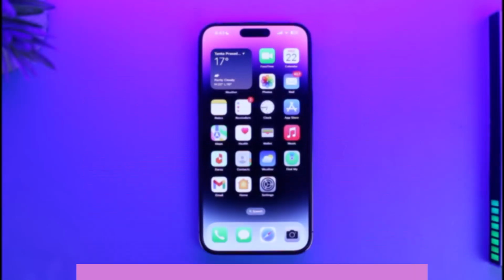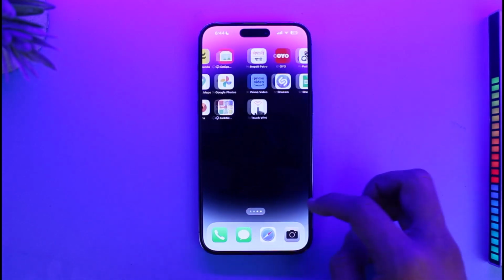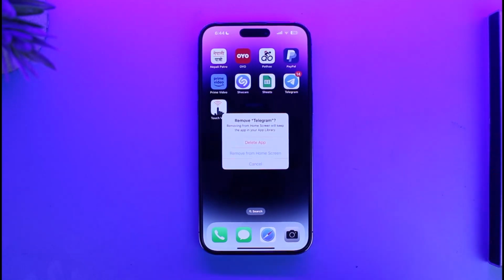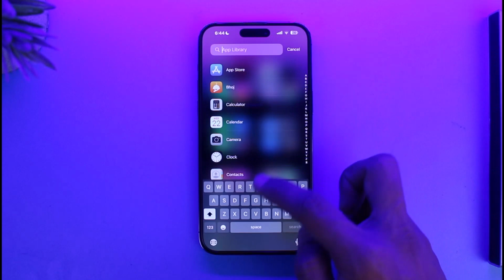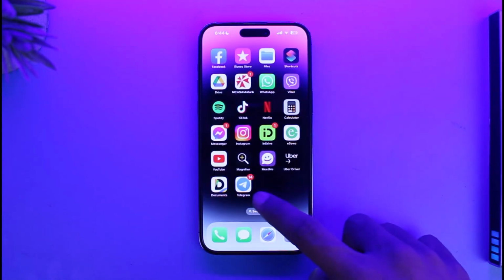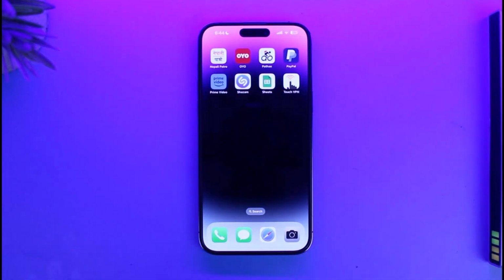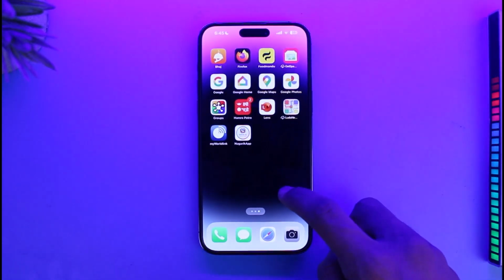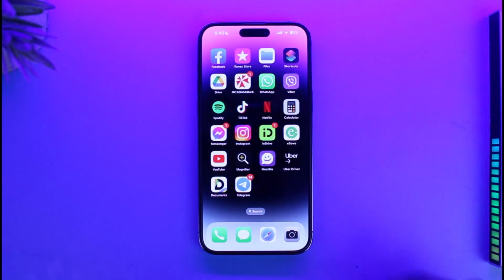How to Hide Apps on iPhone !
This video guides you through an easy step-by-step process to hide apps on your iPhone and hide the whole app screen as well. So make sure to watch this video till the end.

~ Chapters:
0:00 Introduction
0:14 Hide Individual Apps
0:37 Get Back Hidden App
1:00 Hide Whole App Screen
1:31 Conclusion